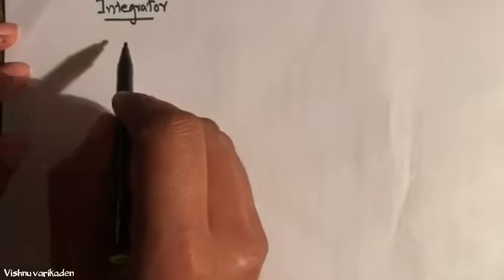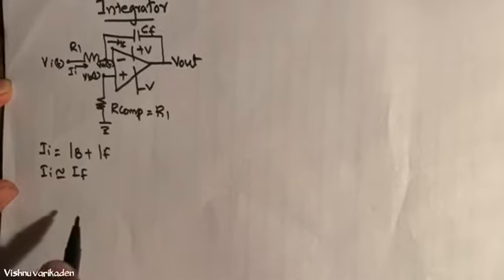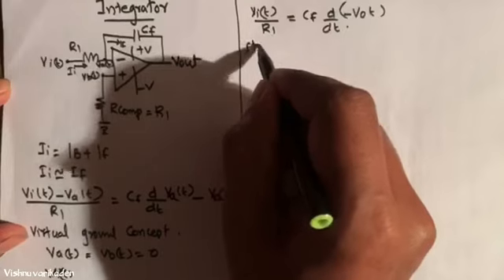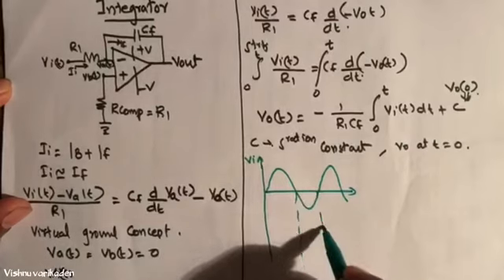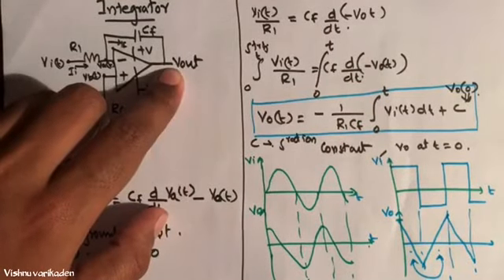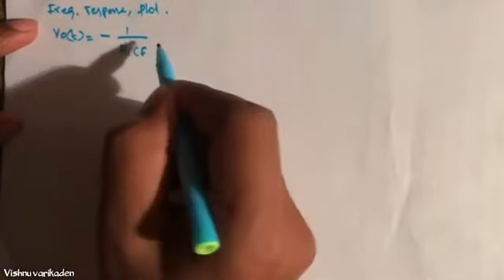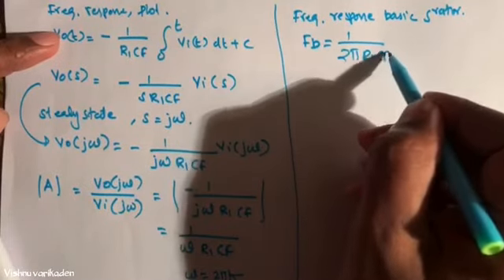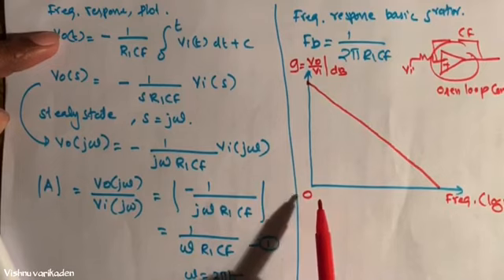OP Amp Integrator Part1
Analog Integrator Circuits AIC